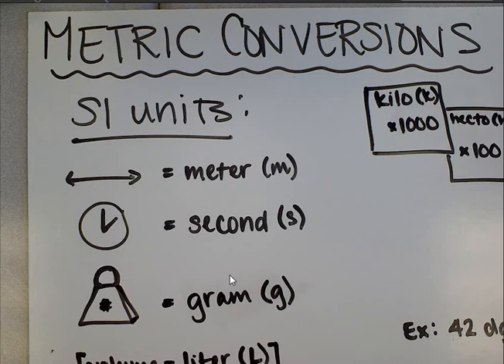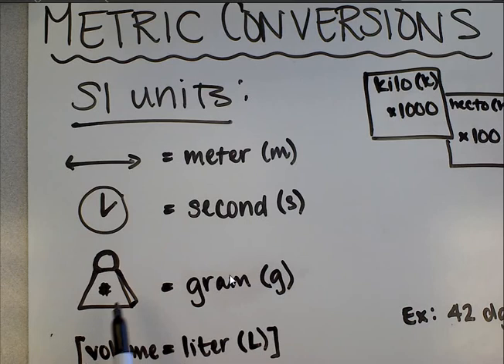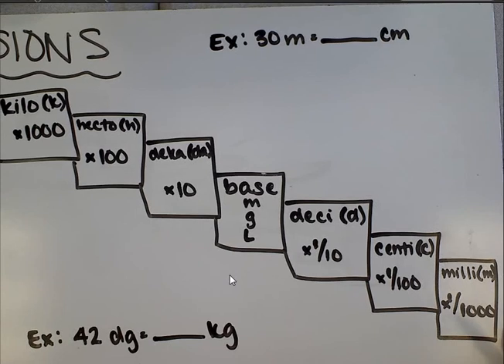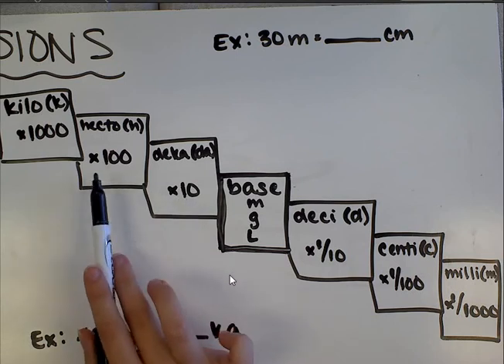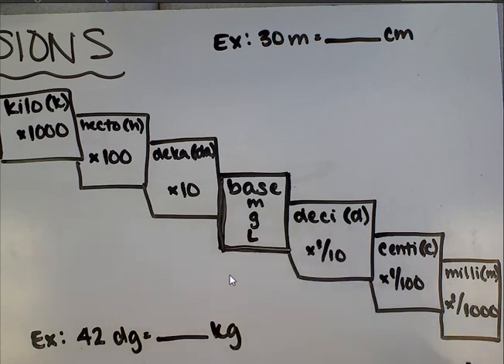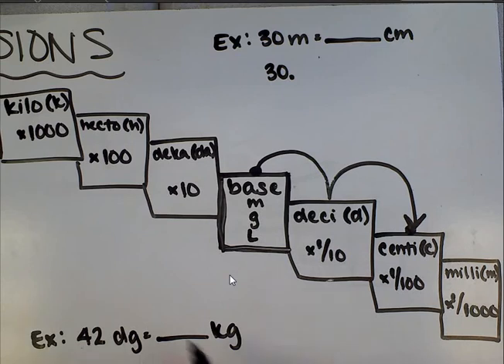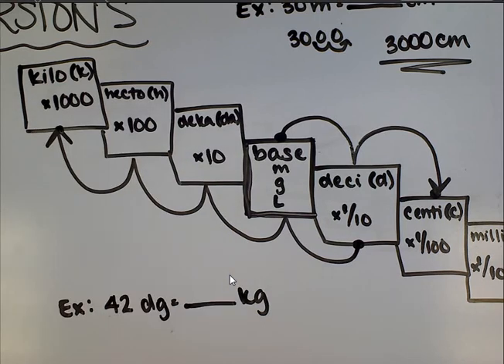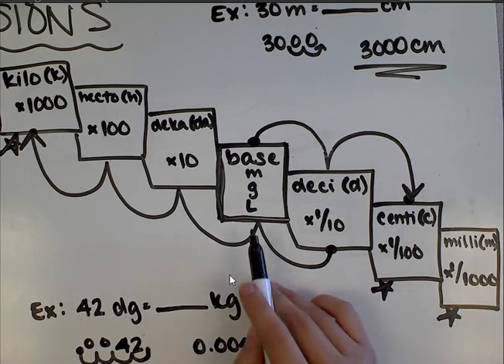Physics Metric Conversion Review